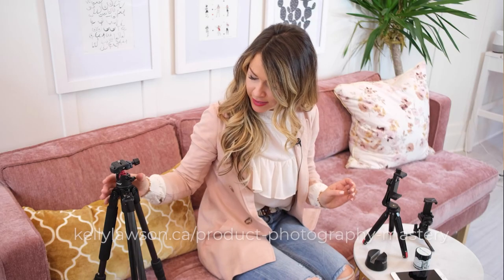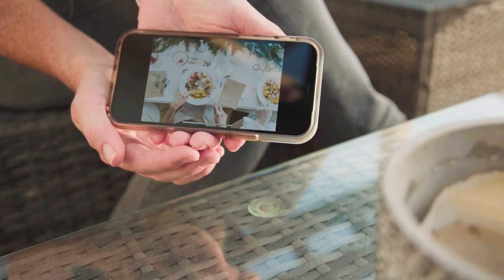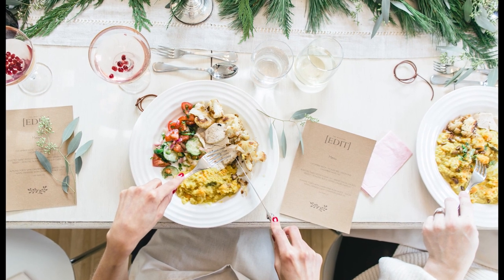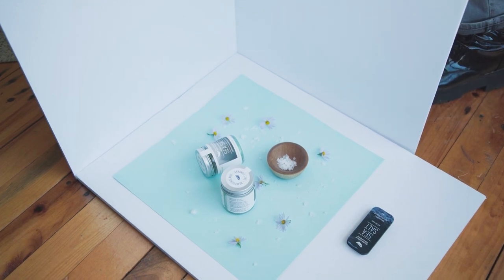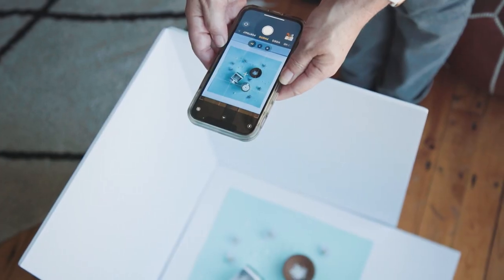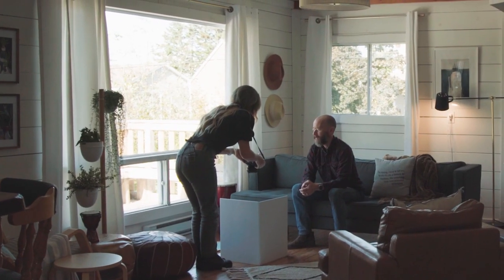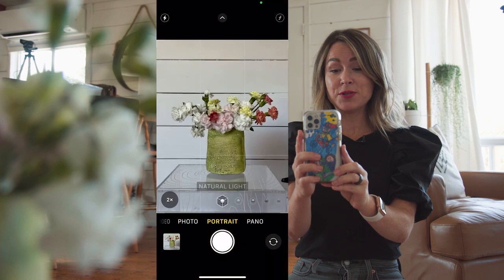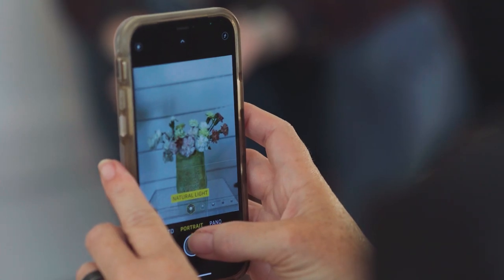EPISODE 1: Mark Hemmings interviews Photographer Kelly Lawson on Bell TV1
Kelly Lawson is an acclaimed photographer who, among other genres, excels at product photography. In this episode Kelly will show you how to create inexpensive product and still life photographs using any camera, even a mobile device such as an iPhone or Android. During the actual photo shoots you will also see some of Kelly’s favourite images, and find out what inspires her to keep photographing. We hope you enjoy this Bell TV1 episode, one of six in a series titled “The Masters of Photography” available on Bell Canada's TV1 channel. Check back tomorrow for another episode!